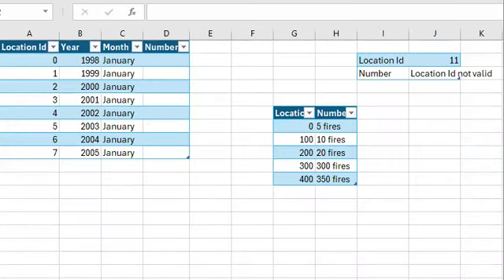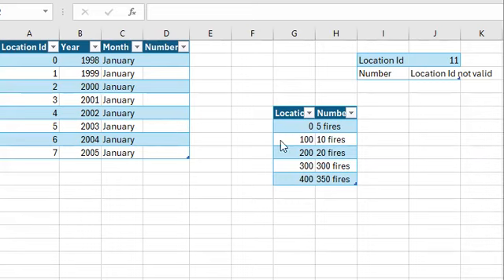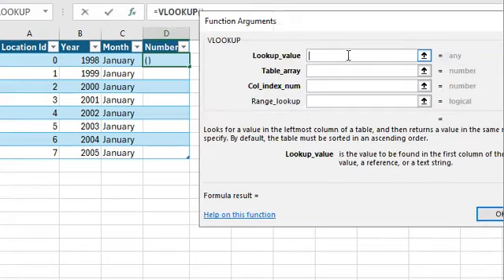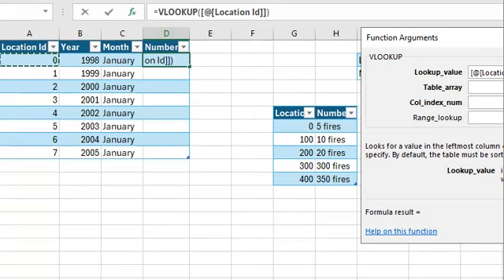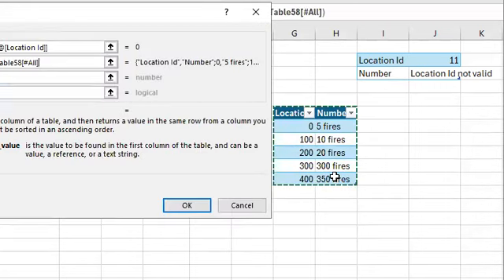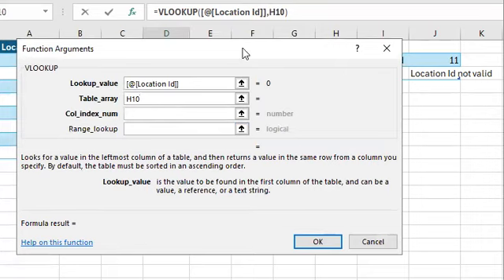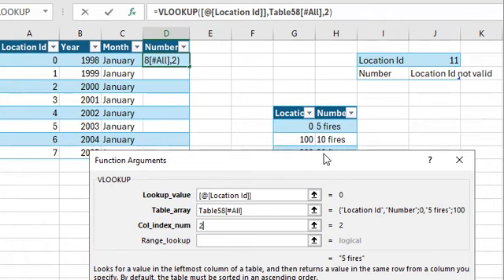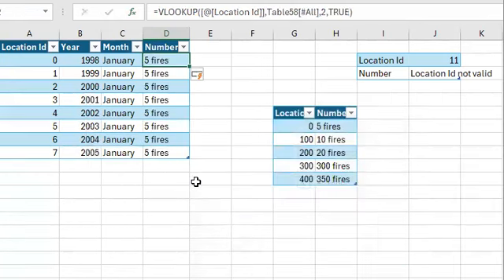Learn Vlookup in 5 mins | BEGINNERS TUTORIAL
In this video, we would dive into vlookup considering the exact match approach. After this tutorial, you should be able to apply the Vlookup function.